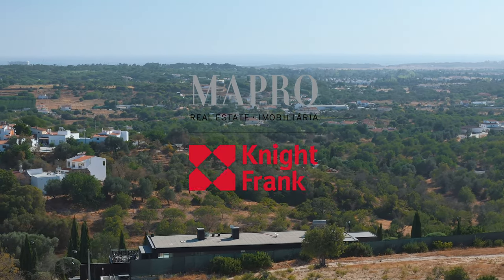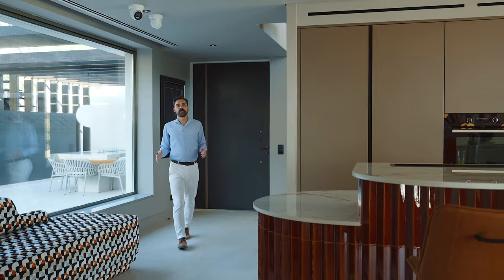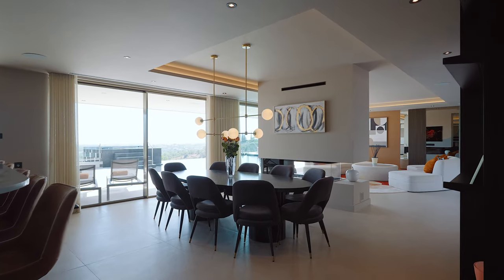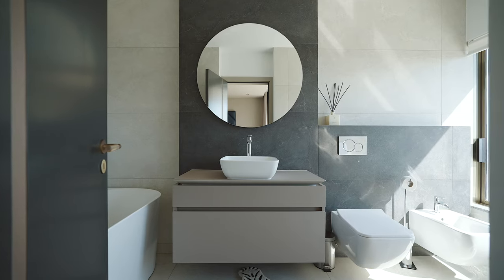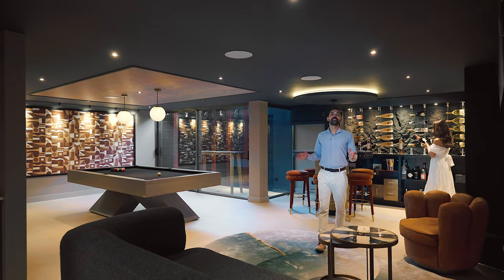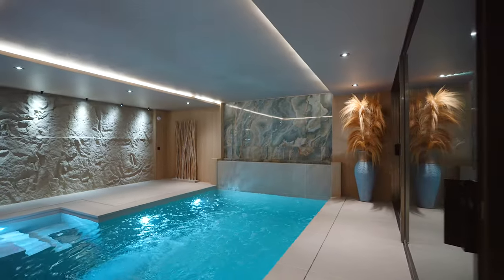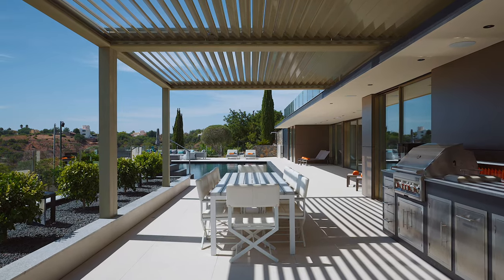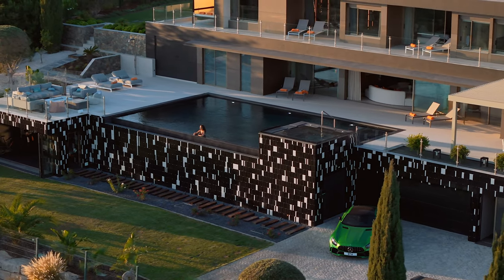Indulge in this incredible marvel in the Algarve | Mapro Real Estate | Knight Frank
Welcome to Villa Sunset — a breath-taking architectural gem nestled in the hills near Boliqueime. With stunning sea and countryside views, this newly renovated masterpiece offers luxury at every turn. From the elegant Shou Sugi Ban wood entrance to the serene outdoor lounge with a cascading waterfall, every detail is crafted to perfection.

Indulge in modern living with an open-plan kitchen, panoramic views, a Japandi-inspired spa, cinema room, and wine-tasting bar. Step outside to beautifully landscaped gardens, an infinity pool, and alfresco dining under the stars. This is more than a home—it's an experience.